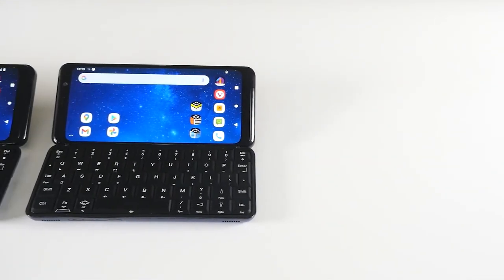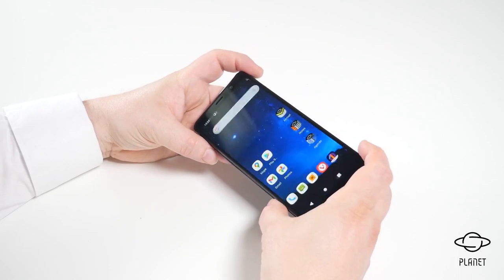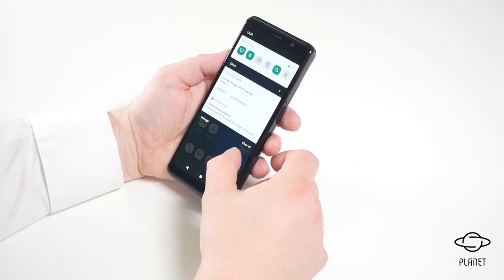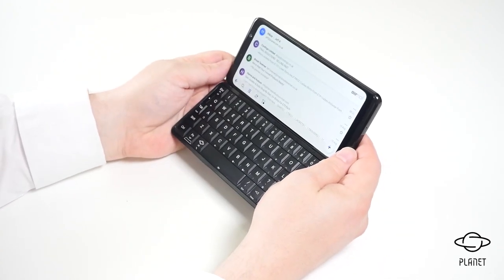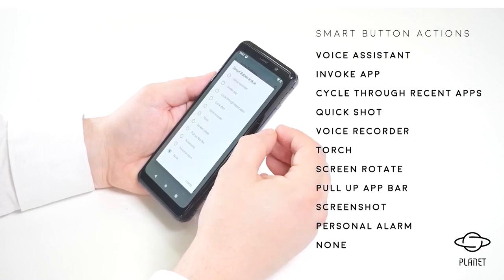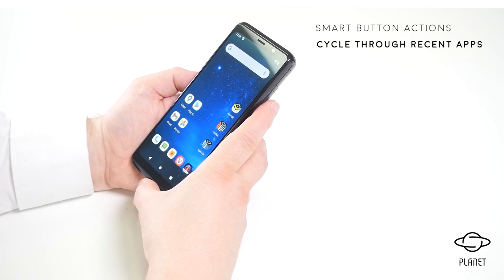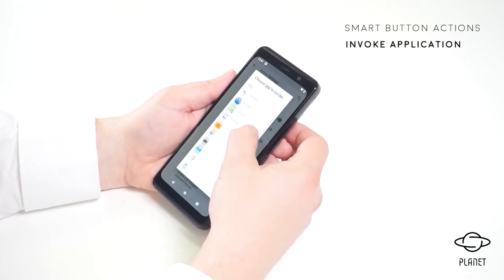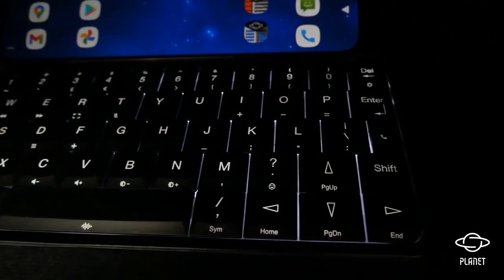| GADGET LUV | Astro Slide 5G Transformer 🖥️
Astro Slide 5G Transformer 🖥️
The most powerful 5G Smartphone and Pocket Computer hybrid

| GADGET LUV |